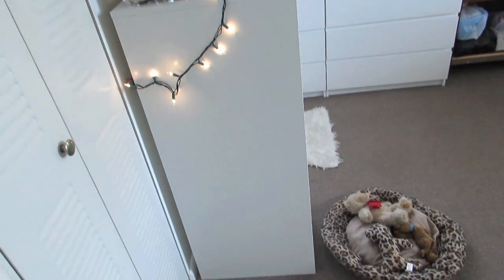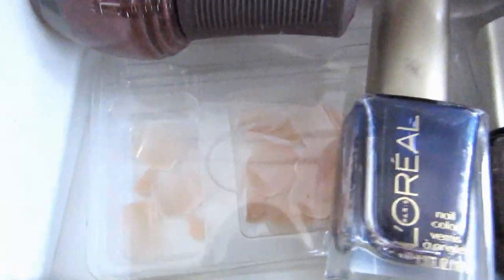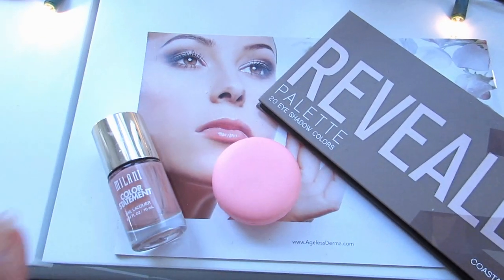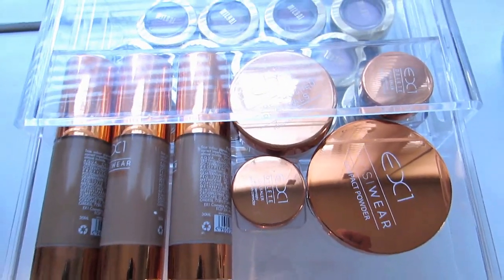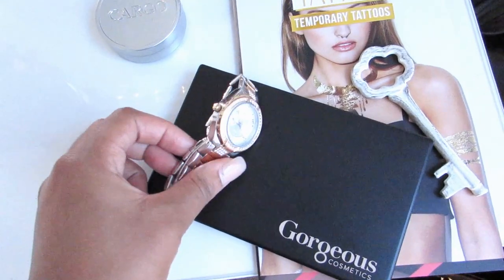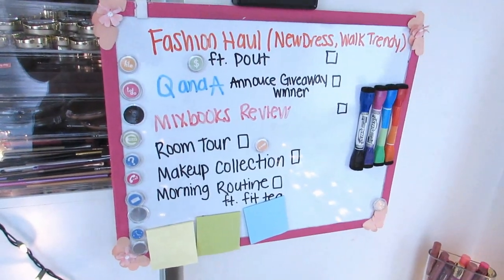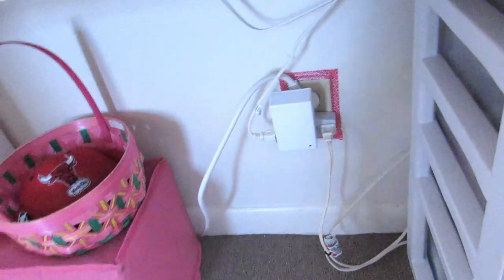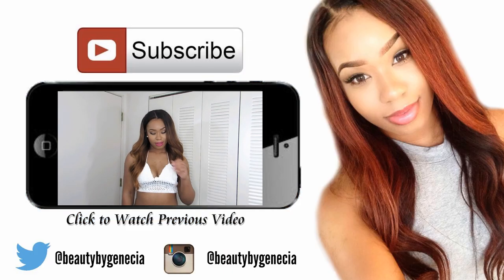Room Tour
Room Tour 2015! Room tour! DIY room decor, Tumblr inspired room, DIY room ideas for teenagers! Cheap room decor ideas! Be sure to check out my DIY room decorations listed below!

FOLLOW ME
Snapchat ♥ beautybygenecia (I SNAP BACK)

►SUPPLIES YOU WILL NEED FOR DIY VANITY MIRROR◄

Scissors ♥

(Try to stay away from soft white light bulbs because it inflictsa yellow glow. I highly recommend glob light bulbs. If your a beauty guru, or a selfie addict this light choice is for you!)

►CAMERA INFO◄
- Filmed with a Canon Powershot SX510HS
- Edited on Corel Video Studio Pro x6

L'oreal True Match - Classic Tan N7
Maybelline Instant Age Rewind Eraser - Medium Beige
L.A. Pro Concealer - Warm Honey & Cool Tan (Highlight)
Anastasia Brow Wiz Loose Powder - Brunette
Maybelline Instant Age Rewind Dark Spot Eraser - Medium Deep
BH Studio Pro Matte finish Pressed Powder - Shade #205
EX! Invisiwear Compact Powder P300
MAC Studio Fix Foundation Powder - NC45
L'oreal Infallible - 171 Blackest Black
Ardell Whispies Eyelashes
Milani Matte Lipstick - 61 Matte Naked
Motives Blush - Runway 279A